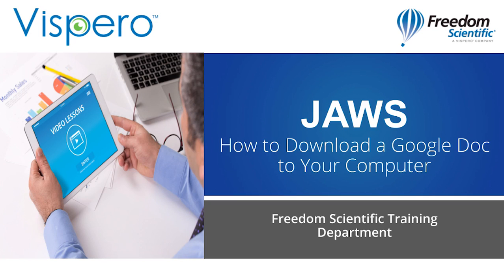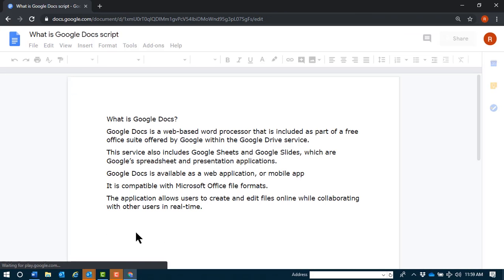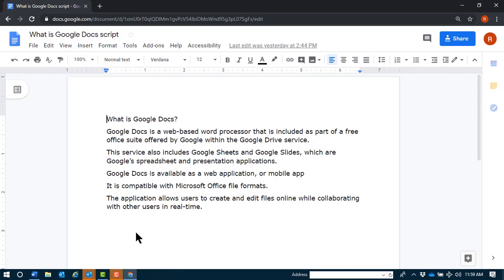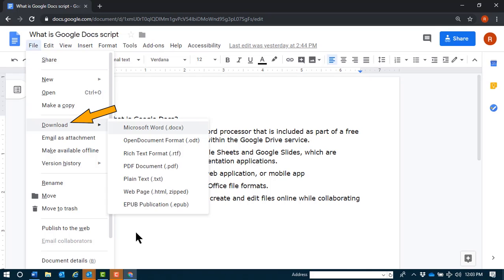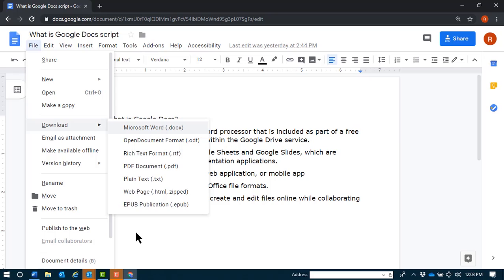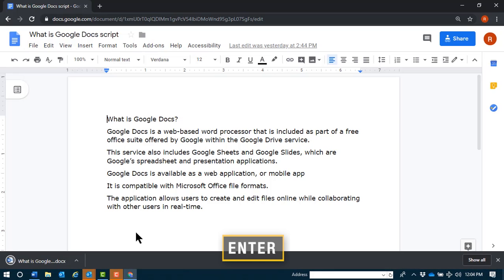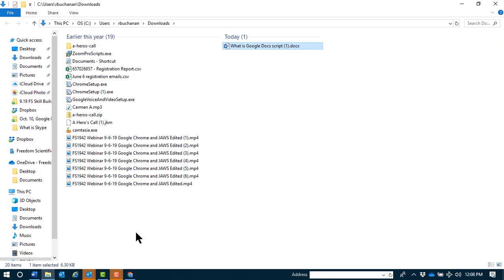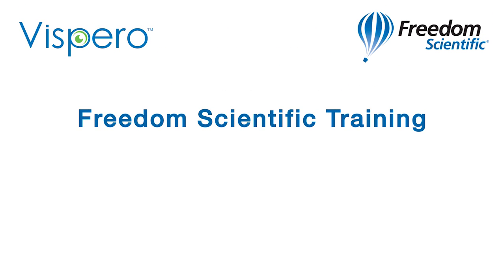Google Docs with JAWS - Download to Word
In this instructional demo learn how to download a Google Doc to your local computer in Word format.